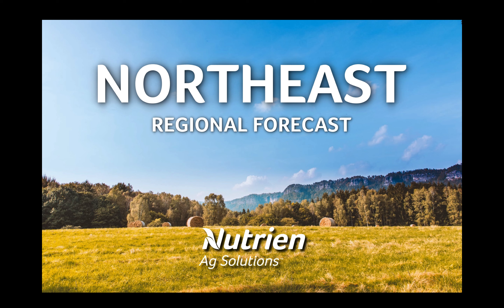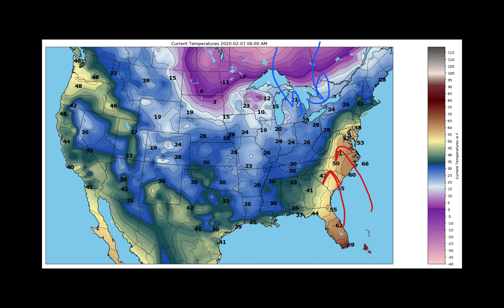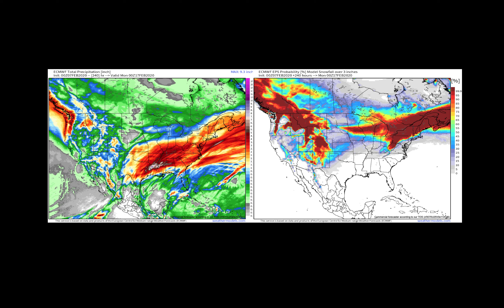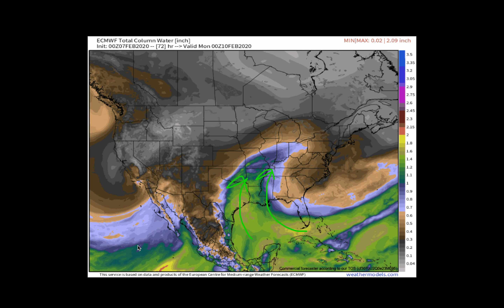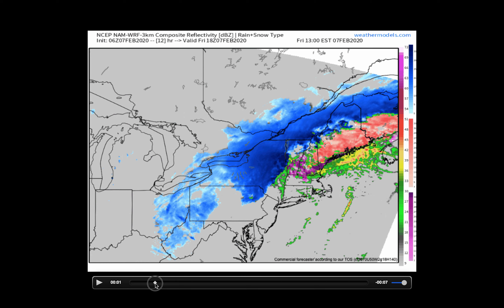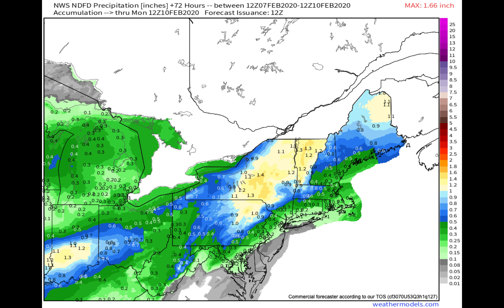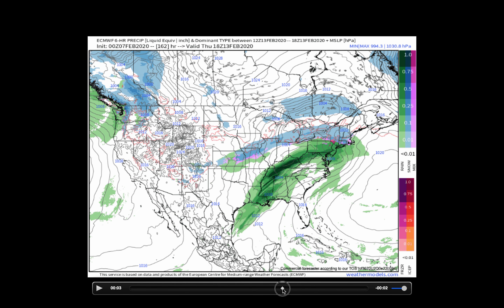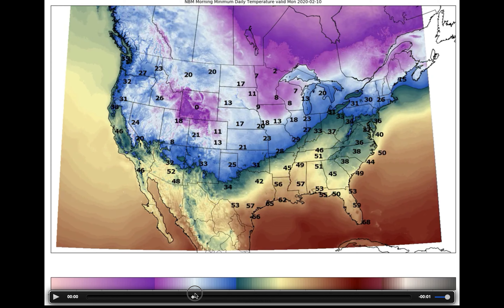Northeast Regional Ag Forecast - February 7th 2020